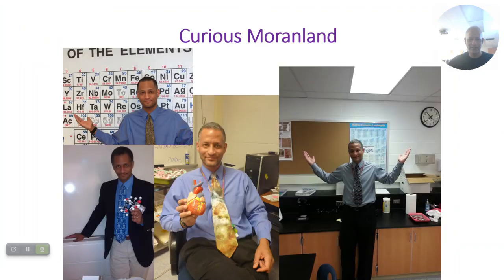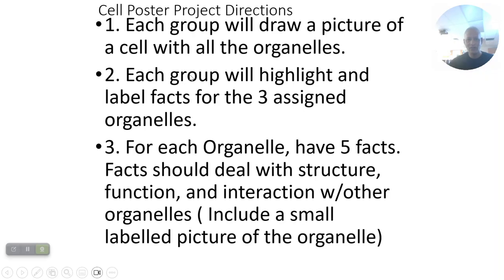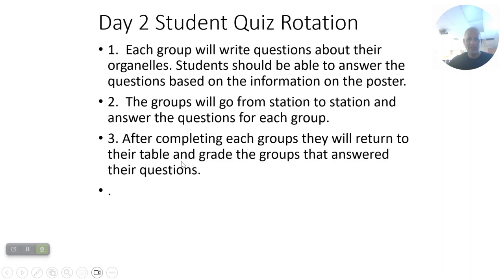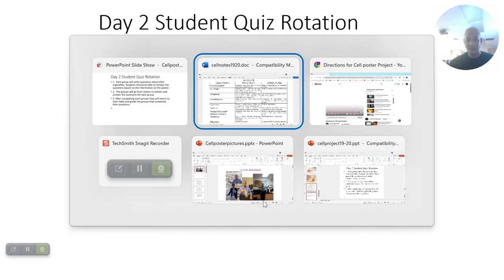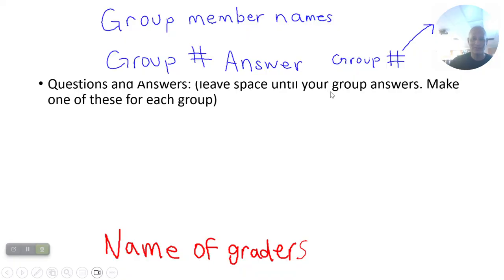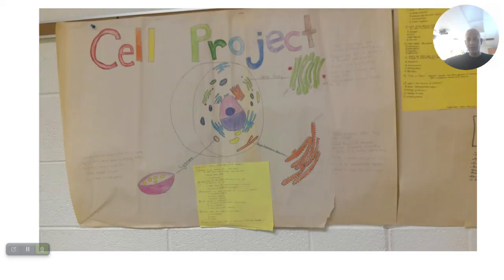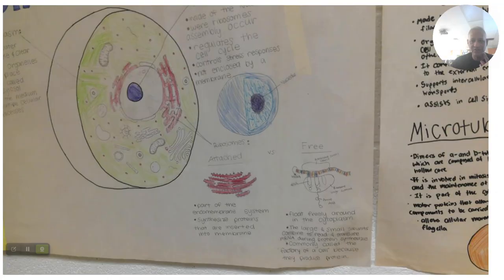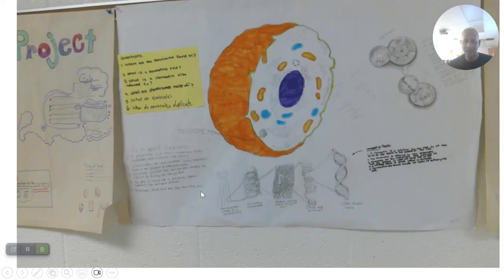Hall of Organelles: Cell Poster Project 2425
Student poster posted in the Hallway from the 2024-25 school year.
I recap the directions,  then show videos from 10 years ago with students.
Followed up with this year’s results.